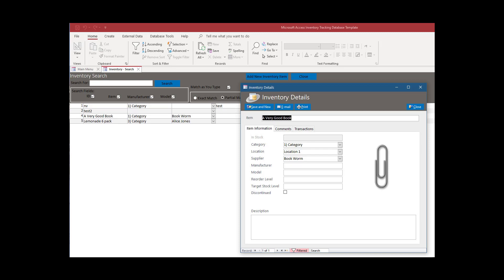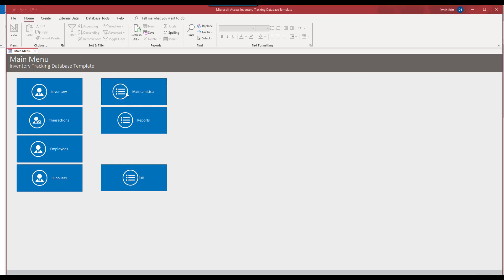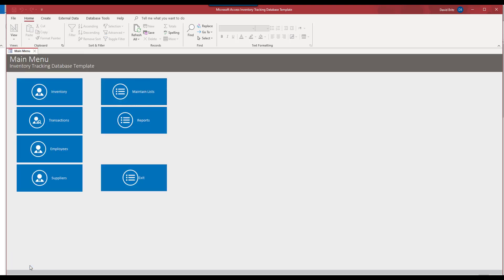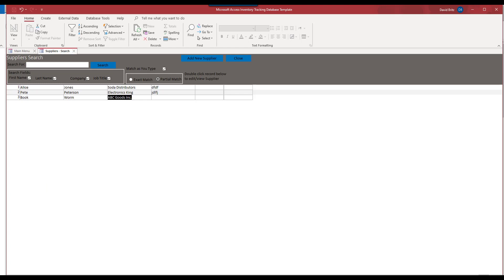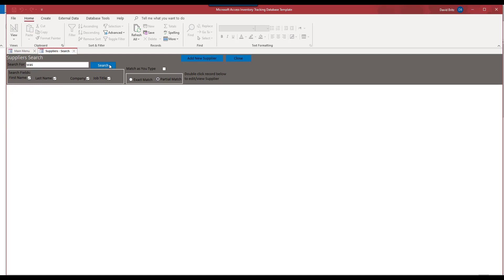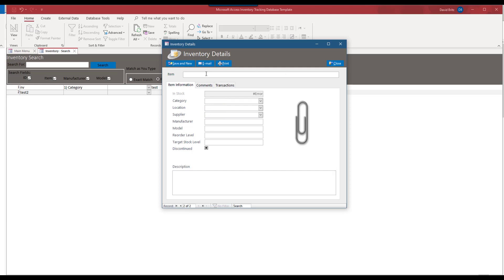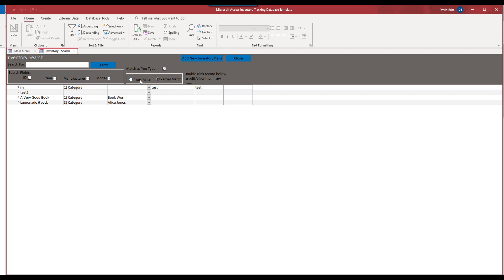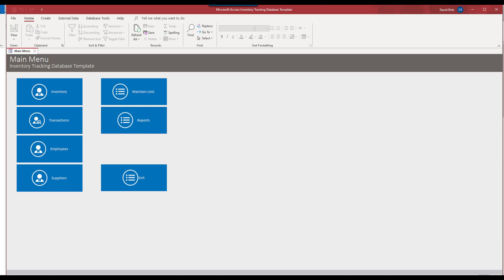Inventory Template Database - Inventory Management Database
Keeping track of the inventory in your business can be a time consuming and challenging task. The Microsoft Access Inventory Database is a full-featured Inventory system built all in Microsoft Access tables, forms, reports, and VBA (Visual Basic for Applications) code. The Microsoft Access Inventory Database offers Inventory set-up, Transaction recording, Employee setup, Supplier setup, canned reports, search, print and drop down maintenance.

0:00 Introduction
1:31 Demo
6:48 Conclusion

836 N. 2nd Street
Ames, Iowa 50010

BTC  3FNbZTZcGtZhXuijcsoV4JrZv2E74aLBwc
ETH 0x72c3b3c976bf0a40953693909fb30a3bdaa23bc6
LTC MUnUgvzRquK8GqmbMKDjbuwxDX6LgRAjts